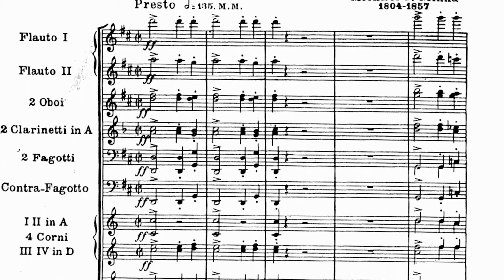Breathing | New Year, New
Take a deep breath with NJSO Principal Trombone Charles Baker as he gives you some breathing tips to prepare for OrchestraYou!